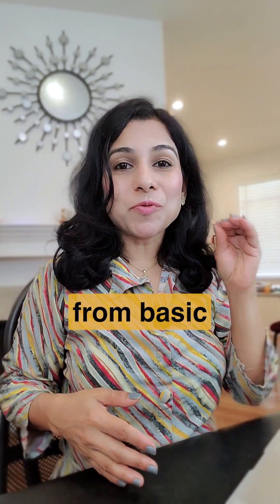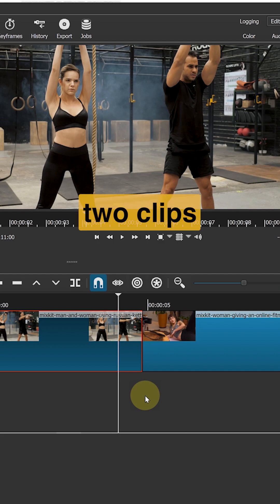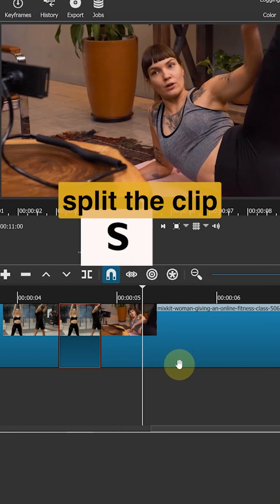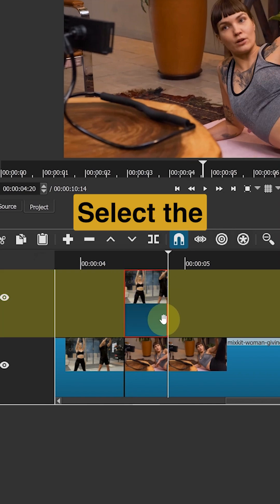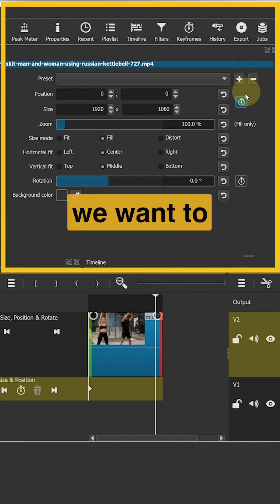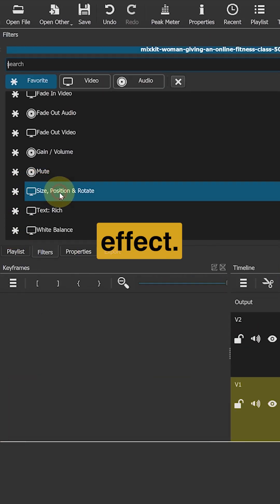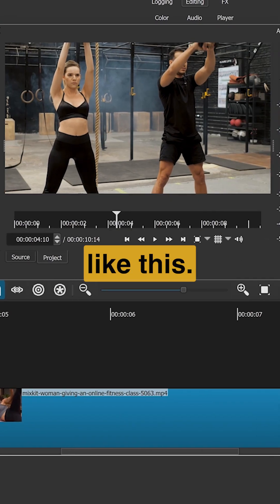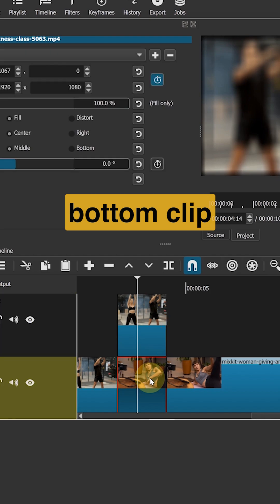Smooth Whip Pan Transition in Shotcut – Step by Step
Learn how to create a smooth whip pan transition in Shotcut and instantly take your videos from basic to cinematic! 🎬✨ This step-by-step tutorial shows you how to use keyframes, position settings, and blur effects to make a seamless transition between clips. Perfect for beginners who want to add cinematic style to their edits using Shotcut.

👉 In this video, you’ll learn:

How to split clips for the transition

How to use keyframes with Size, Position & Rotate

How to add motion blur for a realistic whip effect

Whether you’re editing YouTube videos, shorts, or any creative project, this effect will make your transitions look smooth and professional.